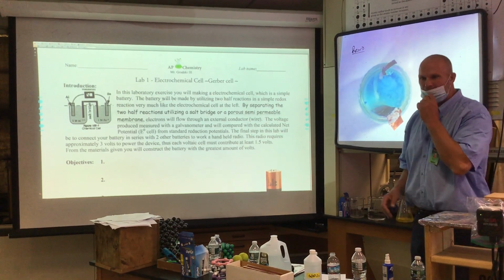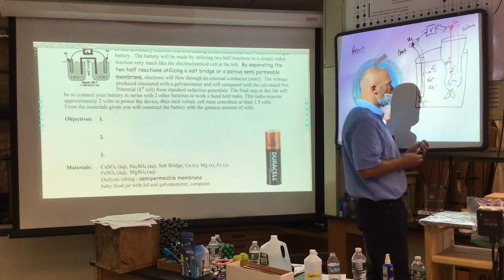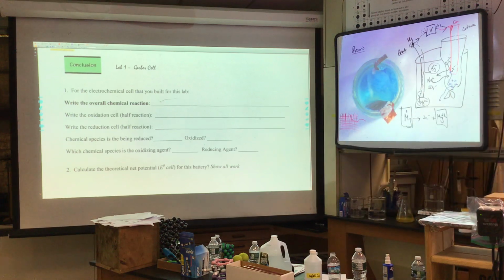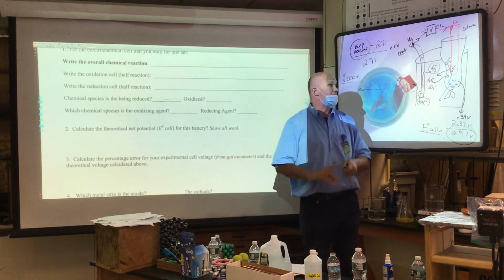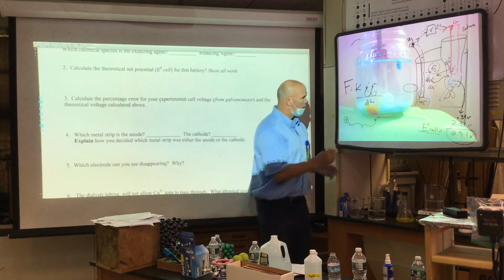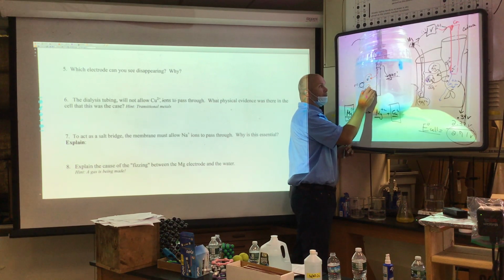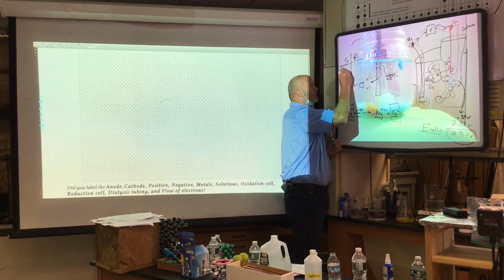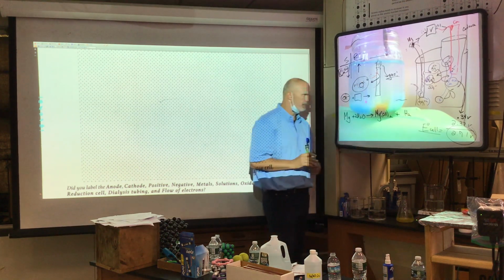AP Chemistry - Lab 1 review - 9/18